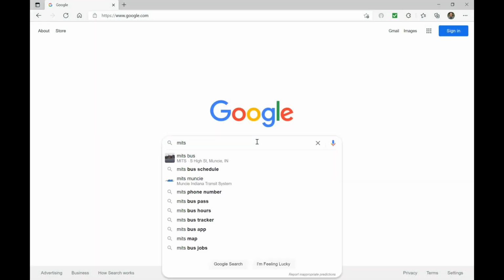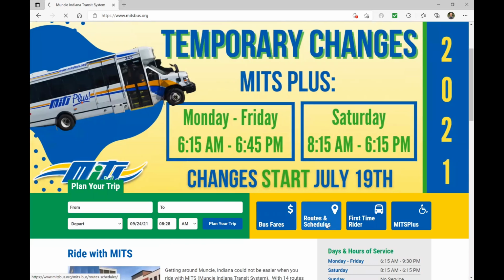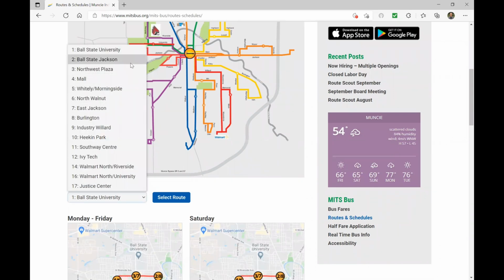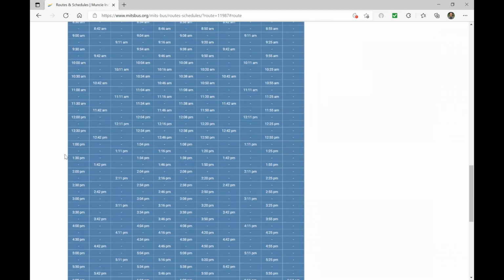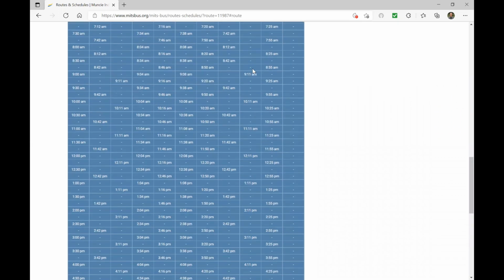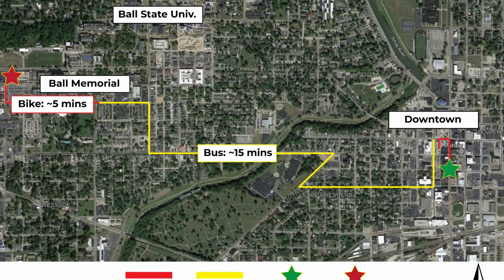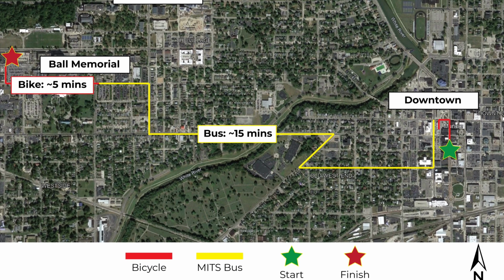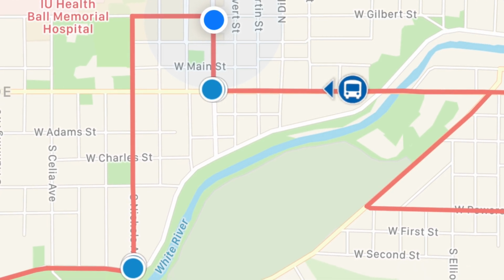PLAN 498 Independent Mobility Will Snyder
Project by Will Snyder for the Plan 498 course.